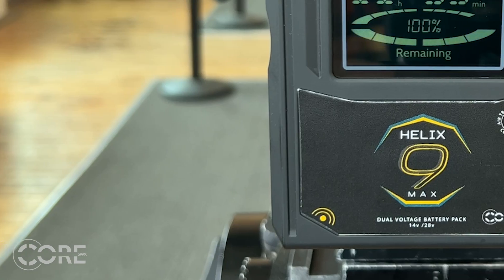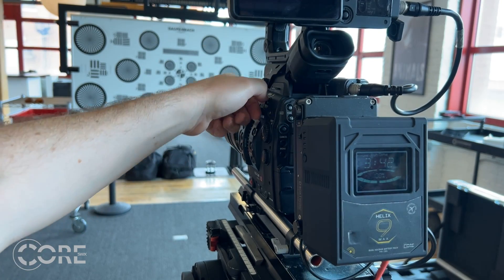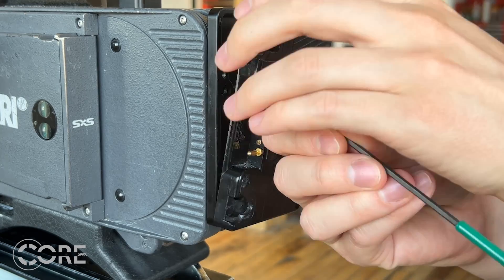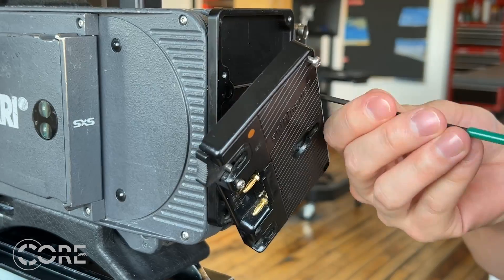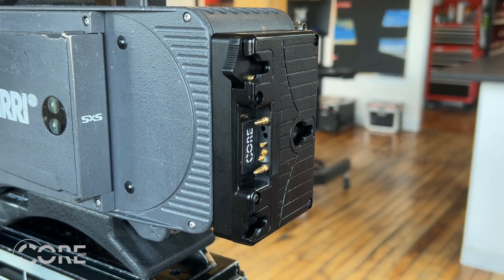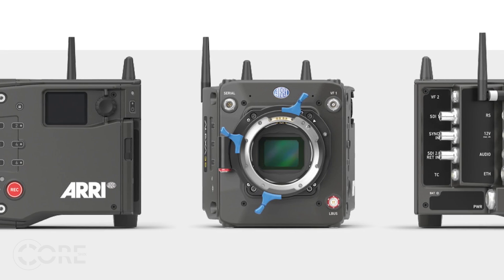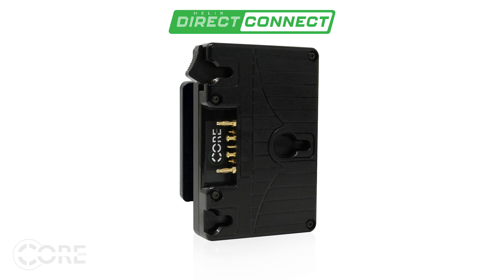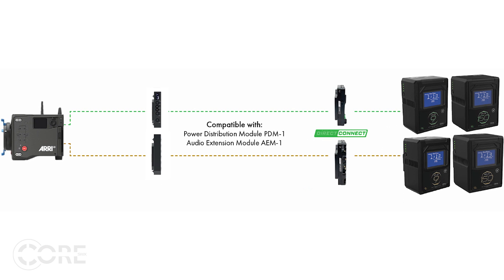Core's High Voltage Solutions Part 1: Introduction and Alexa 35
With the spotlight shining on high voltage power, Core has you covered. This is part one of a series of videos we will be releasing to inform you of all the options to power your high voltage cameras and devices. Here we have a little introduction and information on the new Alexa 35. Stay Core Driven!